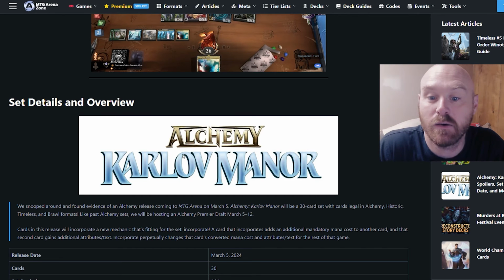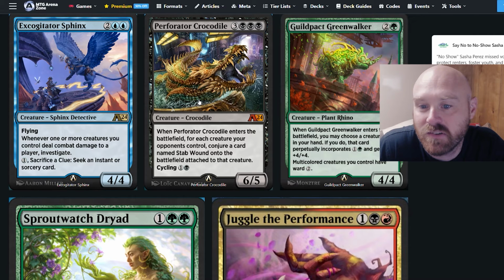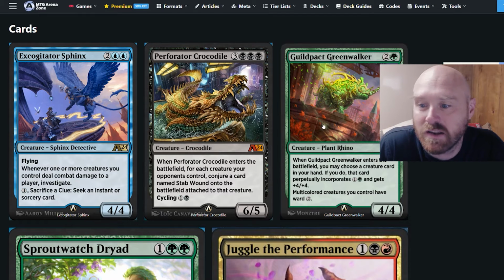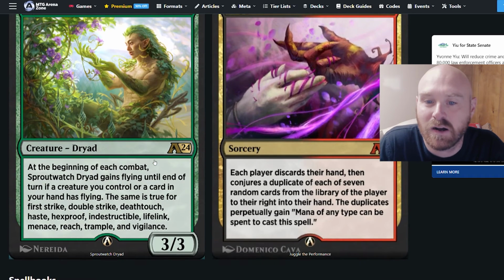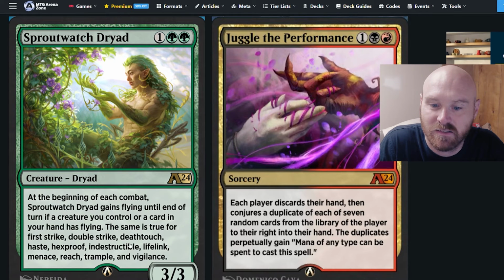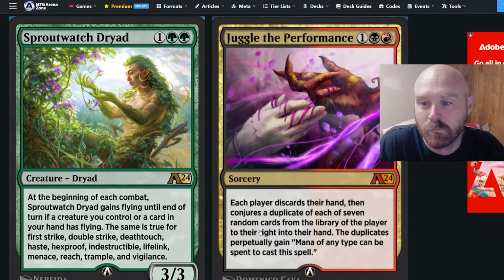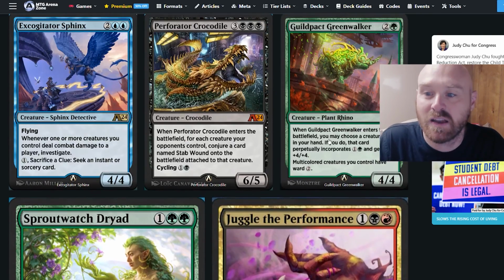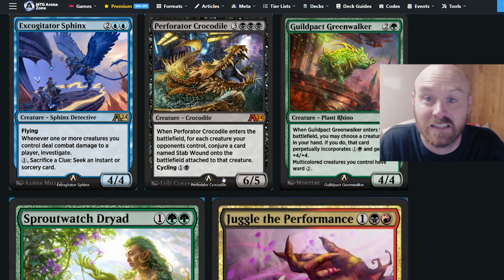Karlov Manor Alchemy - First Look Review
I know, I know, nobody likes Alchemy...well, I do and I'm looking at the first cards revealed because these seem pretty great.  As a Historic and Timeless player these cards impact the formats I play most so I'm excited to get more "endless value" from Alchemy.